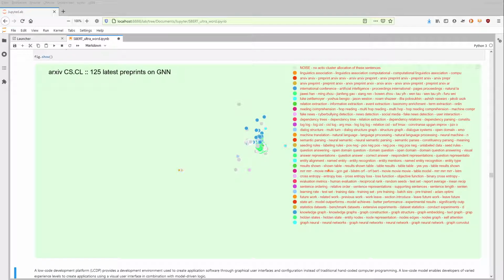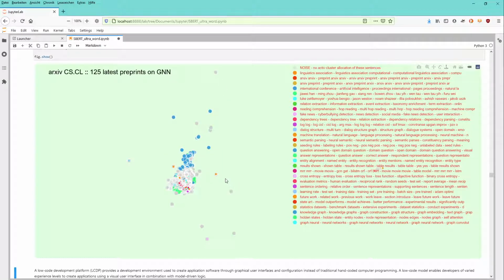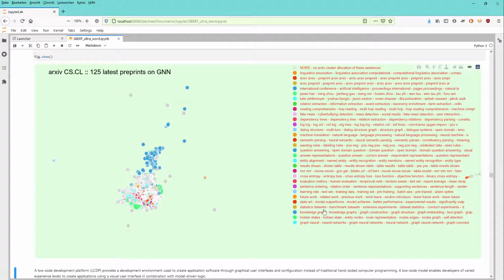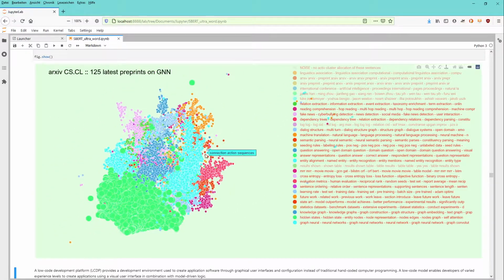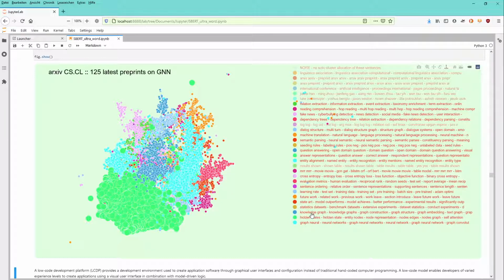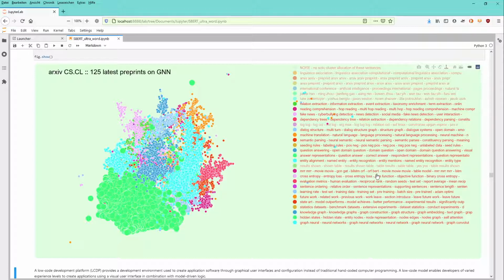125 arxiv PDFs in 3D Graph w/ Semantic Segmentation w/ pytorch bert (SBERT 7)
Deep Learning in pytorch on Graph networks. JupyterLab w/ python example. Machine Learning example.

Imagine to visualize the content of the latest 125 publications (pre-prints) of arxiv pre-print server CS.CL on GNNs.

Episode 14.

1. Download full text of 125 publications (about 45.500 sentences)
2. Download a HuggingFace BERT model and design your own sentence embedding model (w/ SBERT).
3. Reduce dimensionality of sentence embeddings to 70 dim.
4. Cluster all 45.500 sentences with HDBSCAN (see github rep).
5. Apply networkX and plotly code sequences to visualize in 3D.
6. 23 thematic cluster emerge from your AI
7. Analyze the emerging  clusters and its dependabilities on different boundary conditions.
8. The thematic clustering is happening in a certain way (discover yourself).

Deep learning on pytorch in JupyterLab.
Sentence embedding with HuggingFace models (eg BERT_large).
Cluster algorithm with noise.